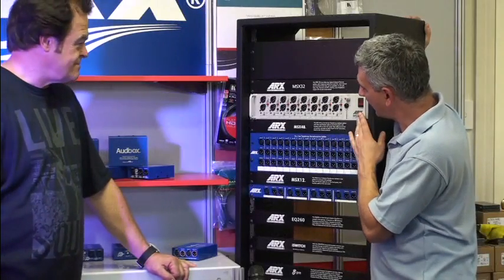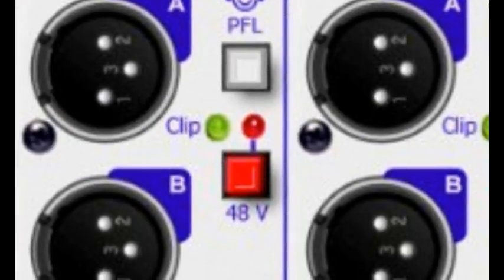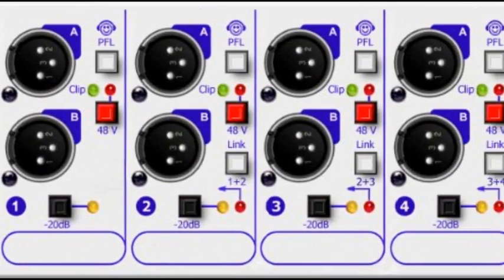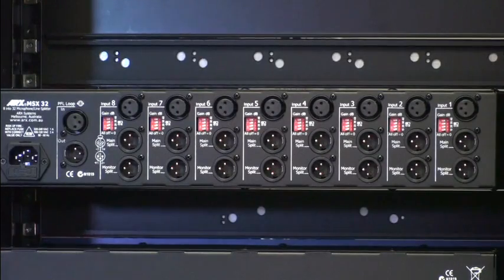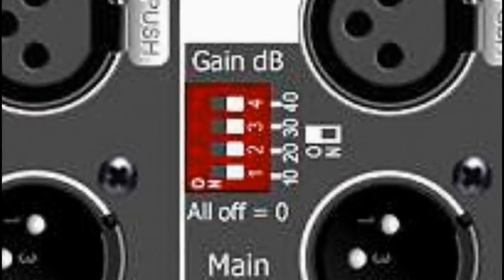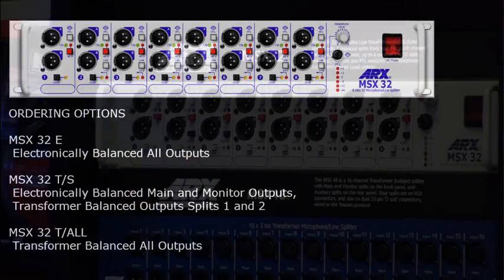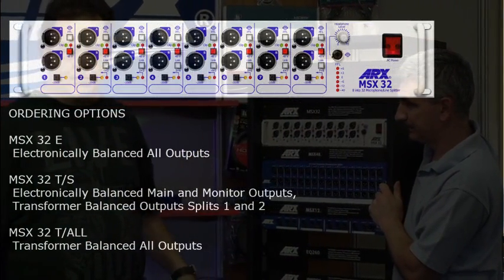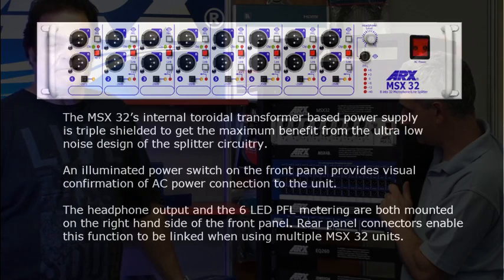MSX 32 Active Line Spiltter (By ARX)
) Superb Audio Quality: Active microphone and line signal splitting has a number of benefits over using passive splitters: primarily these are improved sound quality, noise figures comparable to the best microphone inputs, and increased resistance to RFI.

About the MSX 32
With these benefits in mind, the ARX MSX 32 Active Microphone/Line Splitter has been developed to deliver the performance required by the increasing complexity of today's standards of audio production.

The MSX 32 consists of eight channels of actively buffered ultra low noise Microphone/Line Splitter. Each of these channels has four electronically Balanced splits -- two outputs on the rear panel for Main and Monitor, plus two more output splits on the front panel. All splits have the option of transformer balancing if so specified.
Each channel has a --20 dB pad switch plus silently switchable 48V Phantom power with indicator LED. A PFL switch and 6 LED metering enables each channel to be easily checked with headphones for signal monitoring, and also for line tracing when troubleshooting.

Gain through the MSX 32 can be set individually by the small DIP switches on the rear of each channel, from 0dB through to +40 dB in 10 dB steps
A 'Link' switch links each channel to the previous one, providing an ultimate maximum of 32 Outputs from a single input. An indicator LED shows when this is active. A Clip LED indicates imminent signal overload through the channel, and a numbered marker panel on the front provides a space where individual channel connections can be noted.
Number stickers are provided to give each channel an individual number for up to 40 channels when multiple MSX32s are being used.

Internally, powerful RF input filtering removes both common mode and differential interference at ultrasonic frequencies and above. High CMRR is achieved by the use of precision components throughout.
Advanced user options include internally jumper linking Inputs to Main outputs, and Ground lifting Output Pins 1 as required.

Internal Power Supply
The MSX 32's internal toroidal transformer based power supply is triple shielded to get the maximum benefit from the ultra low noise design of the splitter circuitry.
An illuminated power switch on the front panel provides visual confirmation of AC power connection to the unit.
The headphone output and the 6 LED PFL metering are both mounted on the right hand side of the front panel. Rear panel connectors enable this function to be linked when using multiple MSX 32 units.

To sum up, this feature packed two RU device is the answer wherever transparent signal buffering and routing is required.

You'll never compromise on Quality when you choose ARX

.au